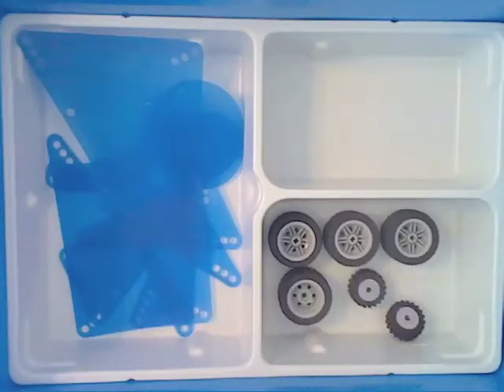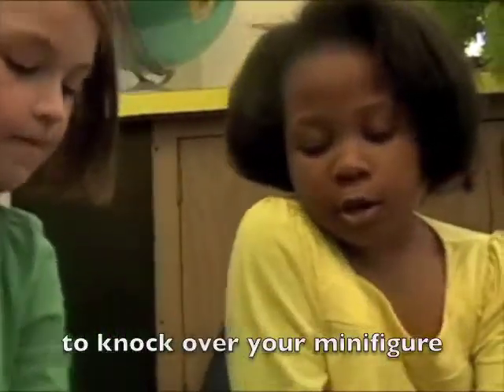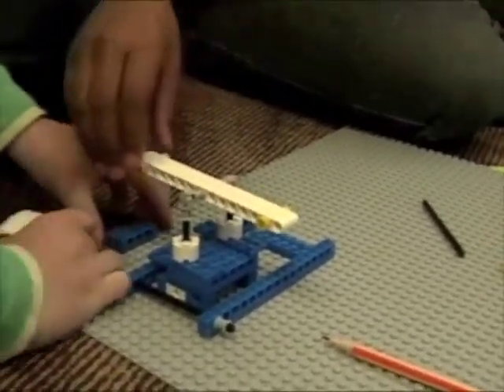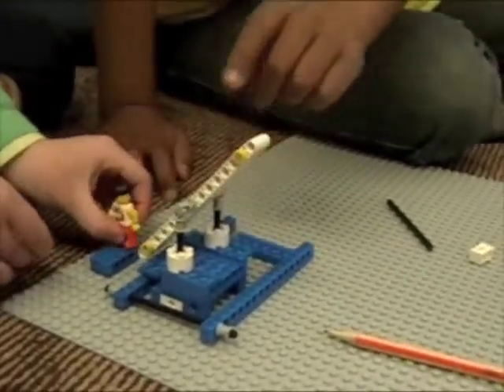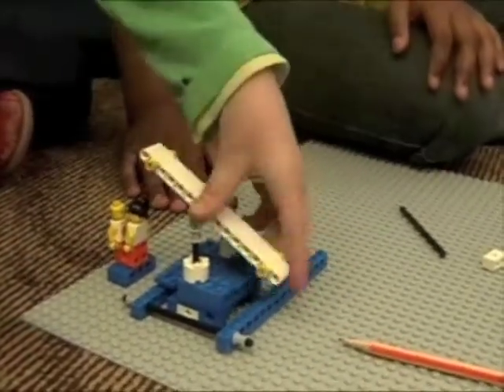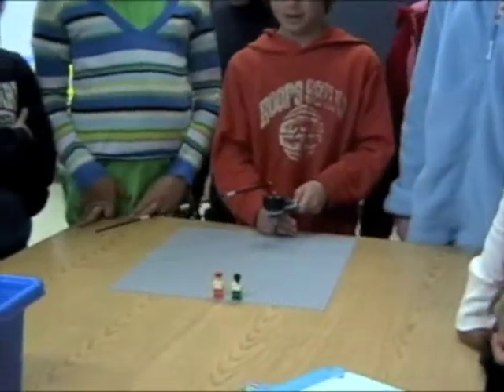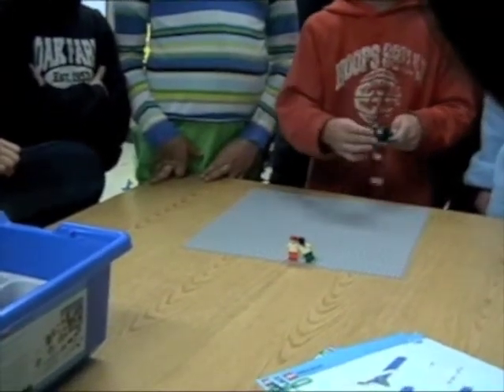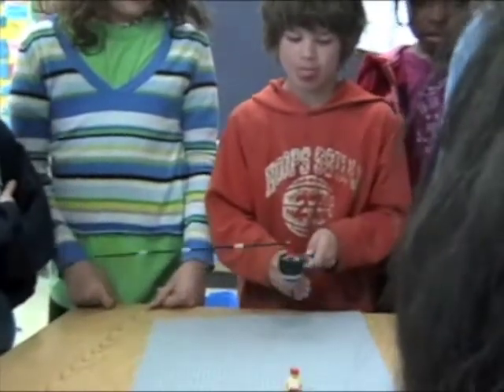whack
Simple machine design challenge for the 3rd grade.